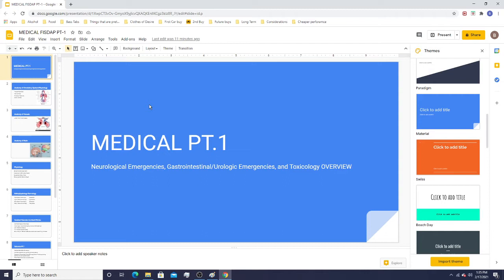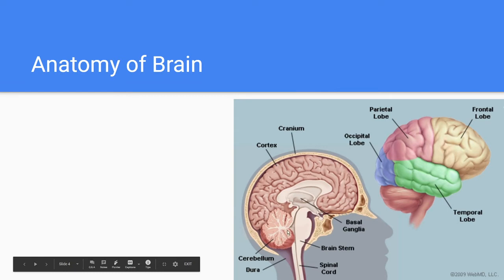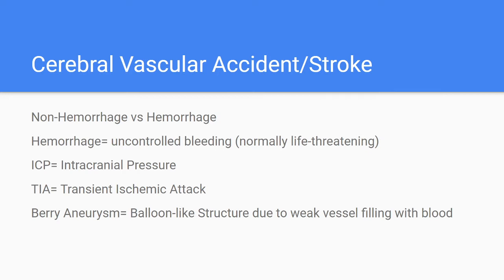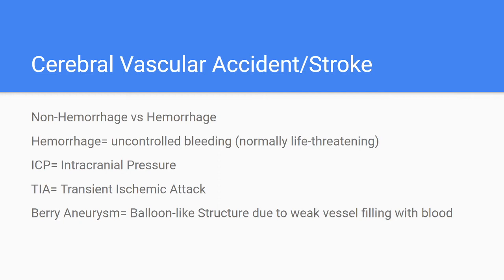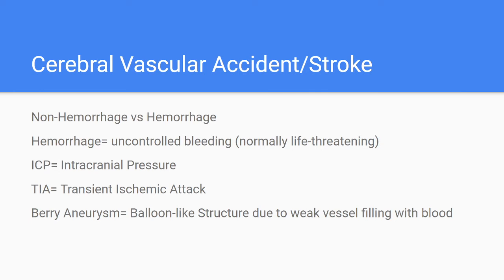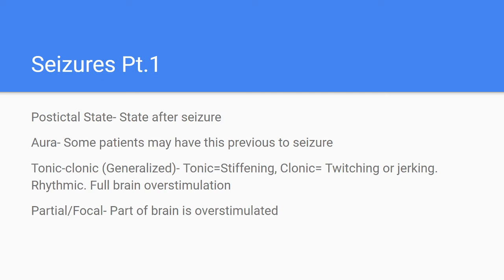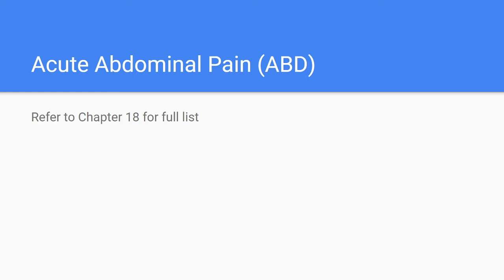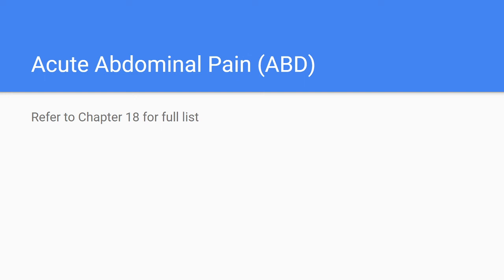Medical EMT-B Pt.1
If anything is incorrect or any additional criticisms, please communicate them in the comments. I don't claim any rights of the material taught nor images provided. The images were provided via google and the material taught is via the Emergency Care and Transportation of the Sick and Injured, Eleventh Edition. This is an OVERVIEW/summarization, More in-depth videos can be found. Thank you for your time.
This is for FISDAP review and success.